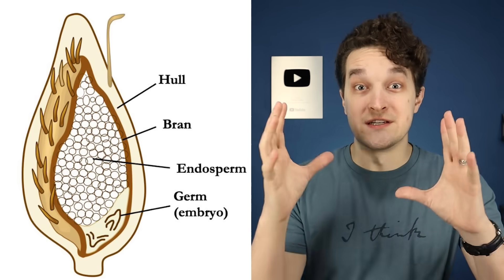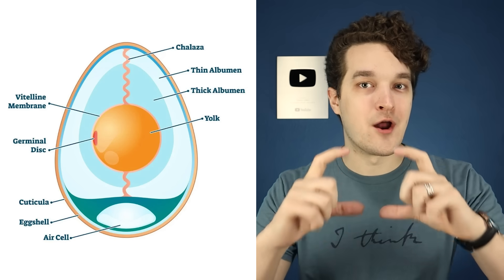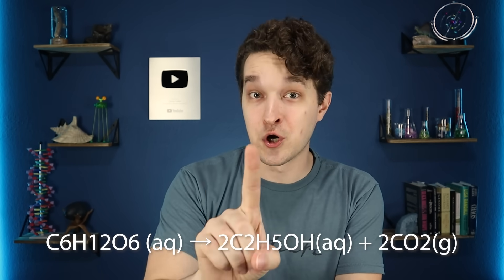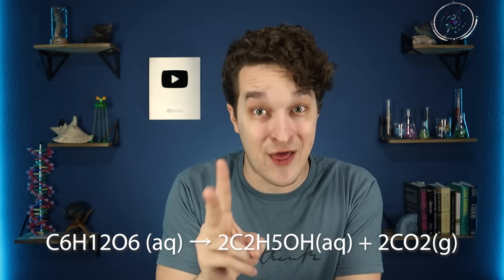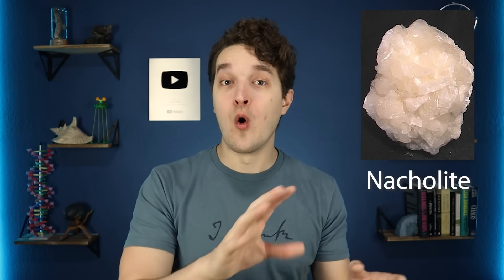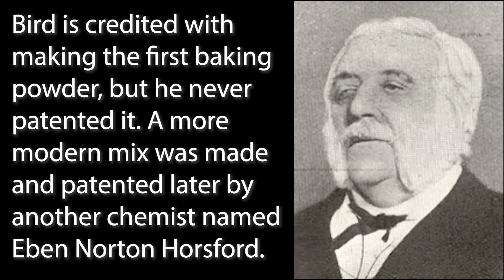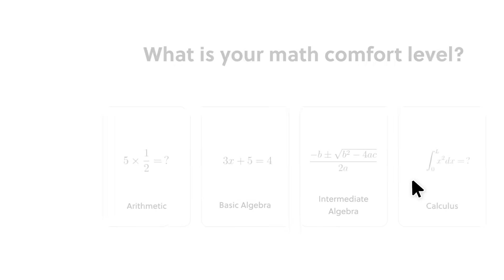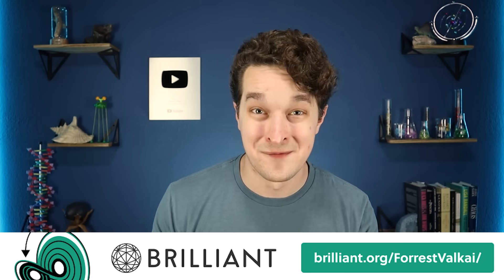Bread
To try everything Brilliant has to offer—free—for a full 30 days, .

Forrest is a biologist and an educator who specializes in evolutionary biology and bioanthropology.

Need more science in your life?
Follow Forrest!

Want to send Forrest something?
Send your letters, artwork, science kits, or other surprises to
Broken Arrow, OK
74013

Have an awesome day and never stop learning!